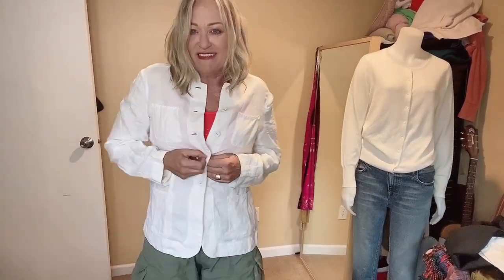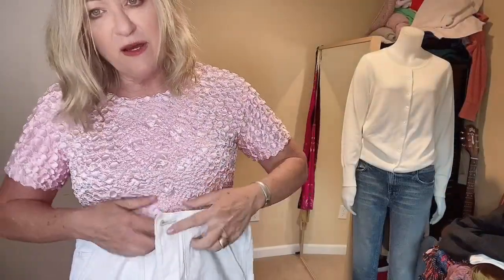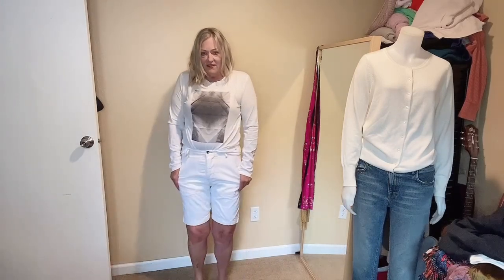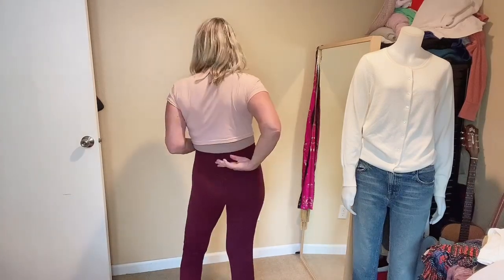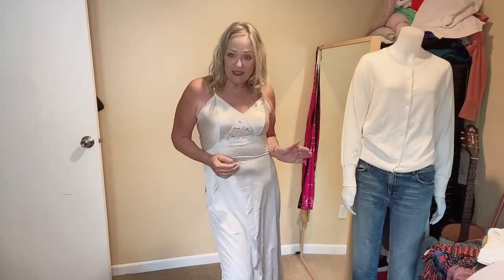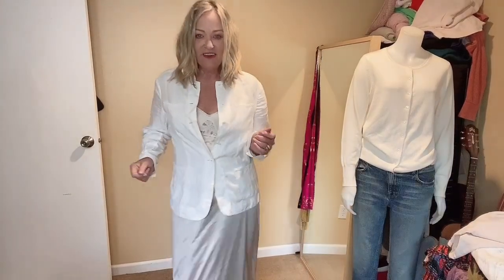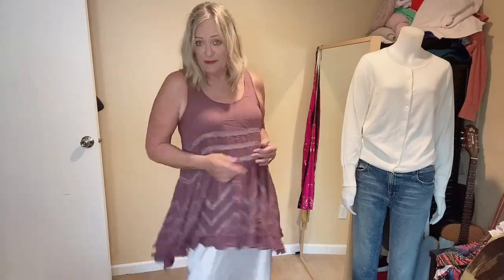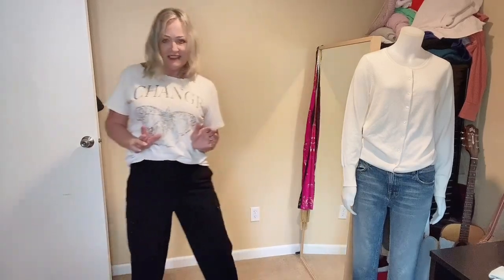I paid $44 for all this! Goodwill Outlet BINS Giant reseller thrift haul.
*Waterfly belt bag 30 10
*Bueno grainy washed crossbody bag 70. 20
*Her destiny maxi skirt 60. 25
Vintage Sears The Doesn’t Slip 44
Gymshark fraction crop top 26.  12
Taylor velvet cowl midi slip dress 100  50
Desigual stretch print mini dress ?
Etam sleep shorts 50.
True and co bra 40
*Hei Hei embroidered shorts 60. 23
Ubras 49
LaLa Land Change tee 29. 10 flaw
Josephine Chaus vintage cargo pants 35
Talbot’s linen blazer 40
Everlane relaxed linen shirt 88 50
Aerie chill play move leggings 15
Lululemon cranberry leggings 98 45
Gap worker short button fly ?
Babaton sculpt ribbed tank 68. 47
Martha Stewart Pink cable knit cashmere scarf 99. 32
Eileen fisher vintage merino poncho scarf
Vintage pink silk button up blouse 30
Liz Claiborne woven linen button up blouse 25
Nike sports bra orange perforated swoop 23
Shein olive sport cargo pants 20 10
* Looks like i missed a few items that had been moved aside.